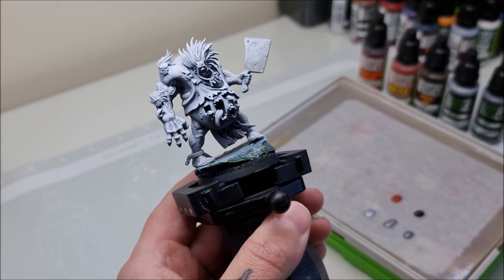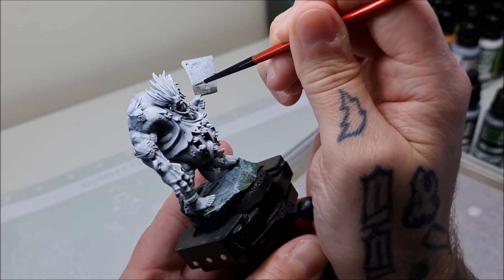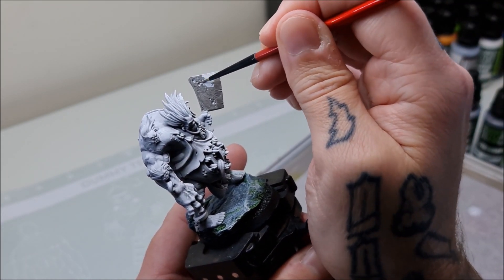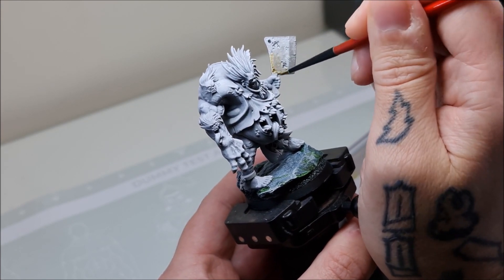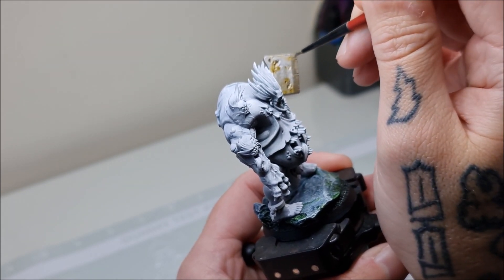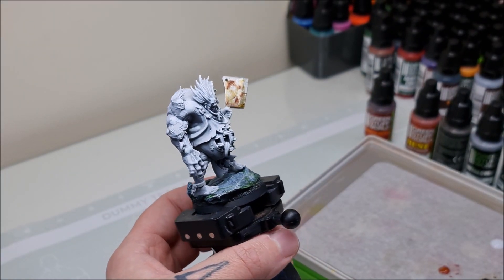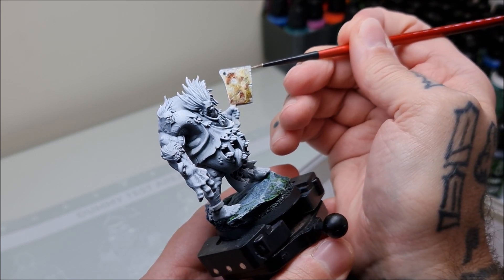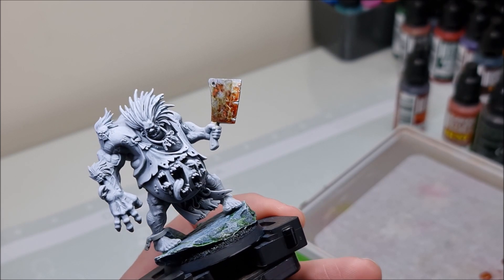Creative : Simple Weathered Axe, by Grimboutique26 !!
GreenStuffWorld
Our partner Stuart, leaves us a very useful tutorial to give effects to a rusty axe. Don't miss his description!